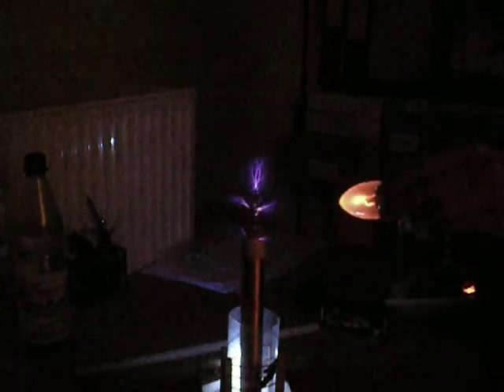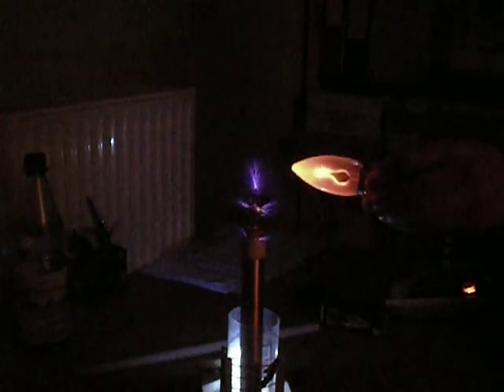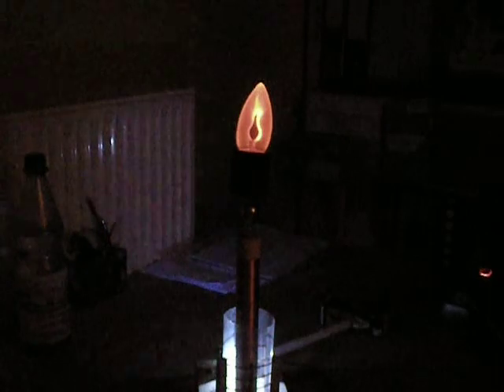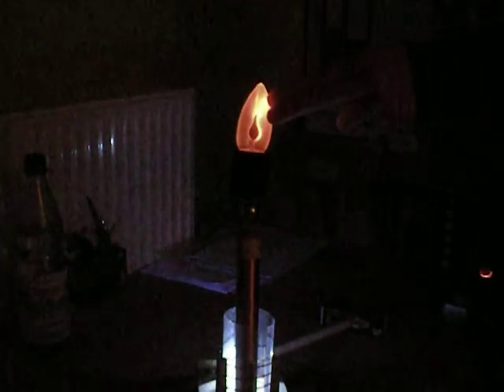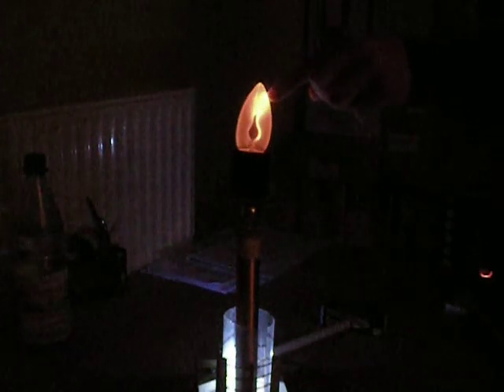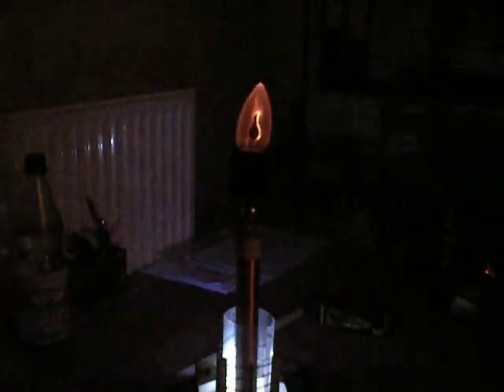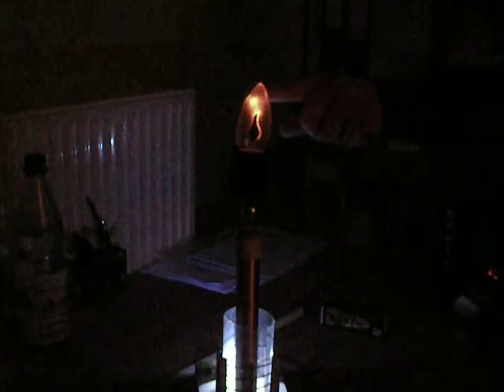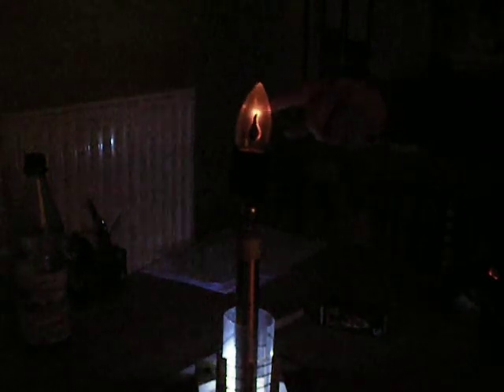SGTC (Tesla Coil) + Neon Light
this is wat hapens wen you put a neon light near a spark gap tesla coil.
P.S. the coil Died  today, or beter the pulse cap did and maby the obit.